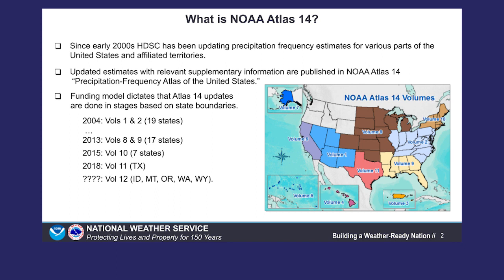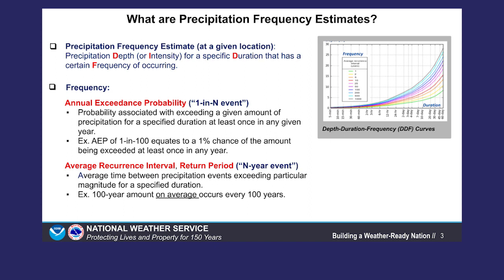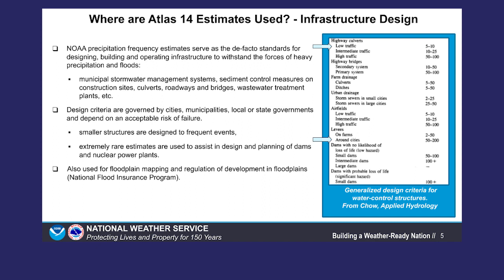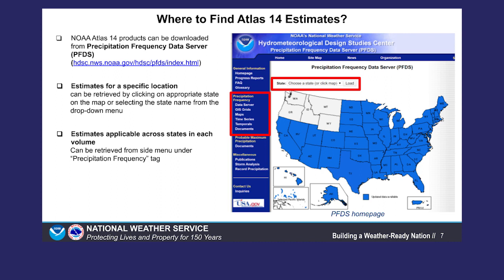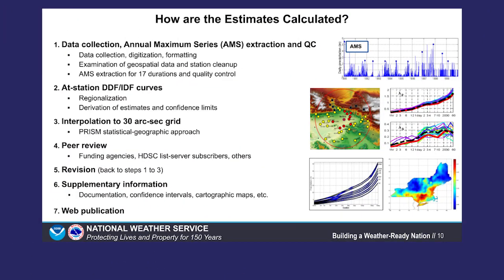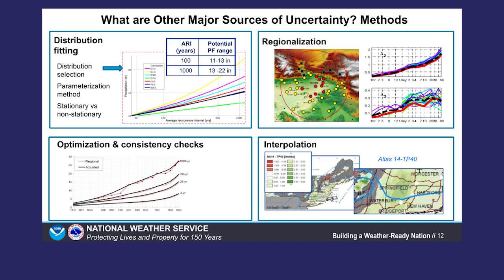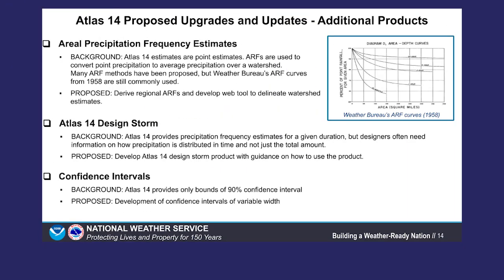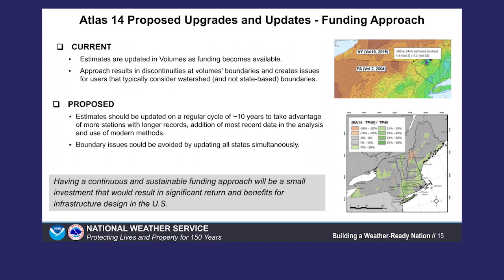NOAA Atlas 14 Precipitation Frequency Atlas of the U.S